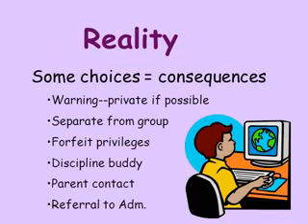Proven classroom management tips نصائح لادارة الصف